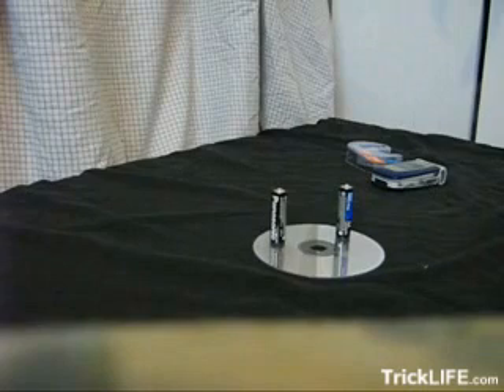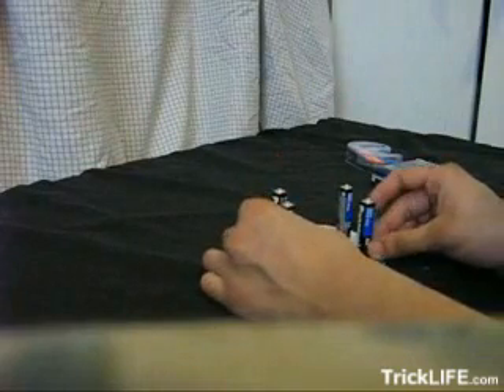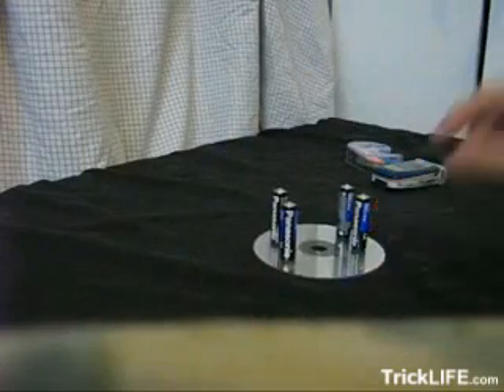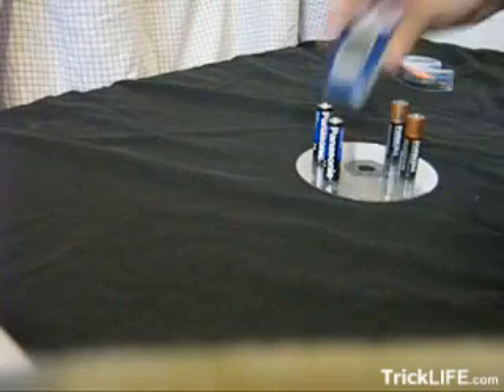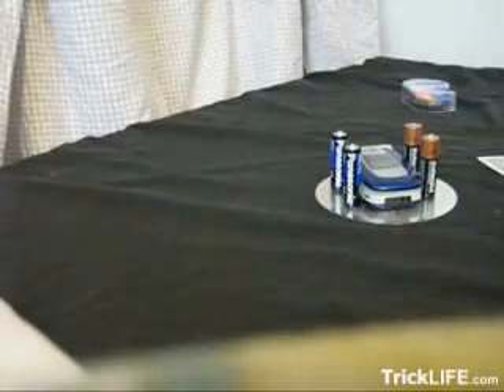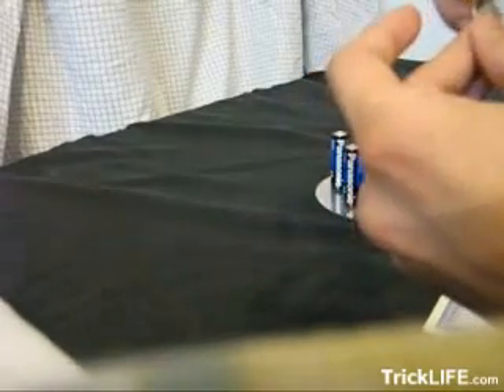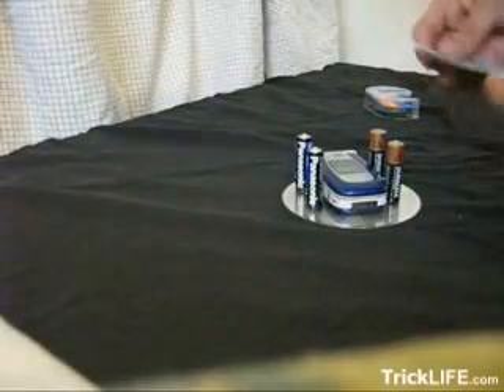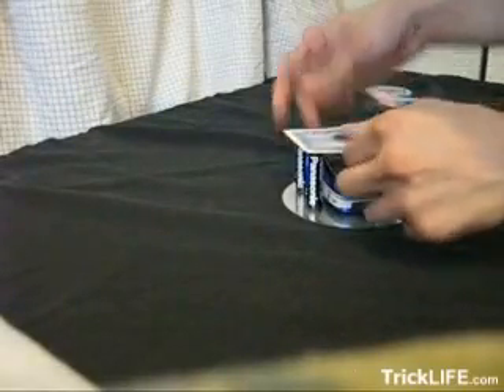How to make a card jump without touching it